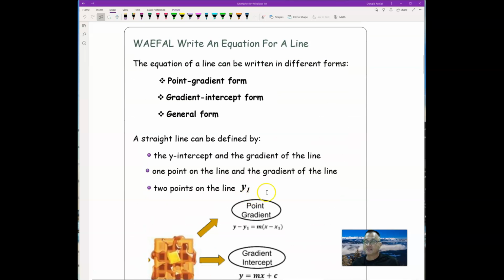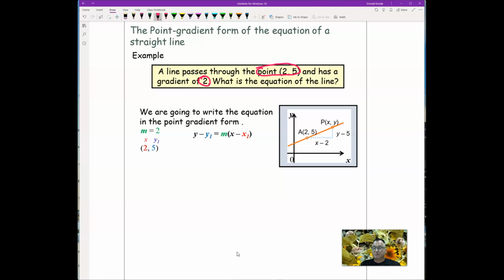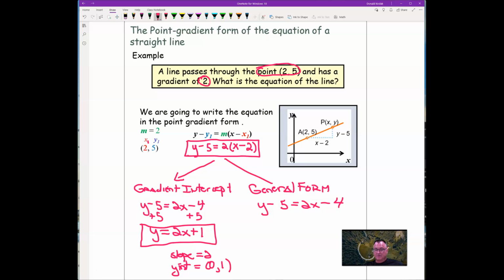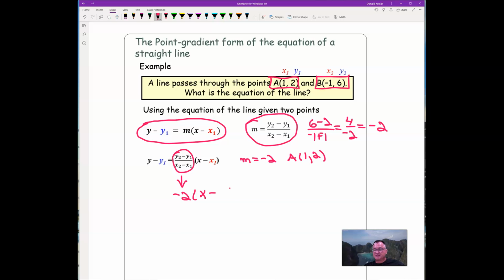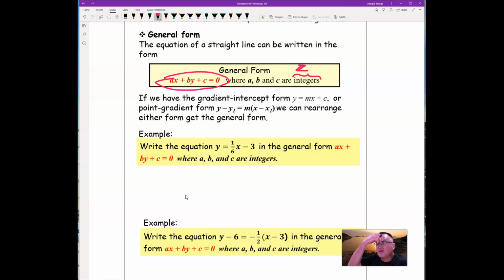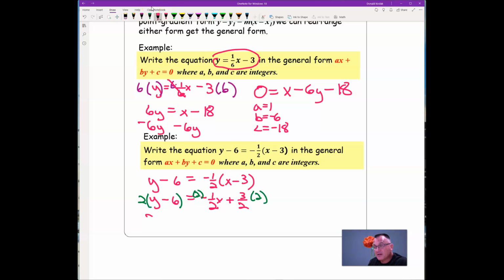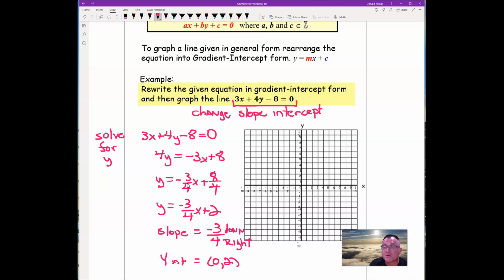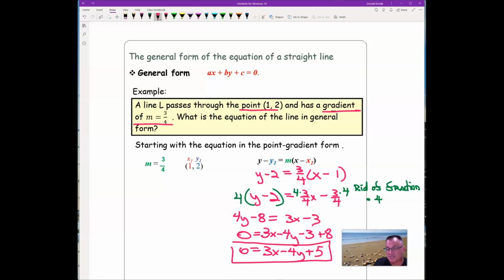IB MAA 3.2B Point Gradient and General Form of Linear Equati